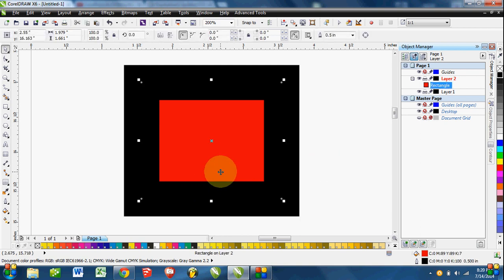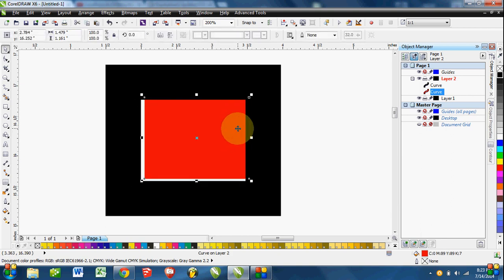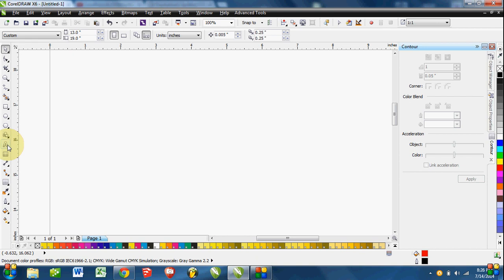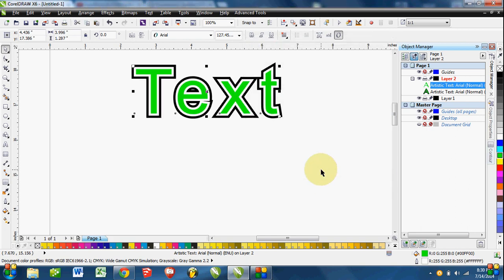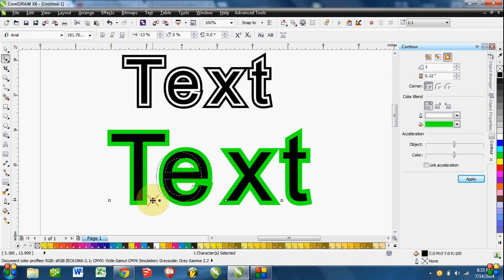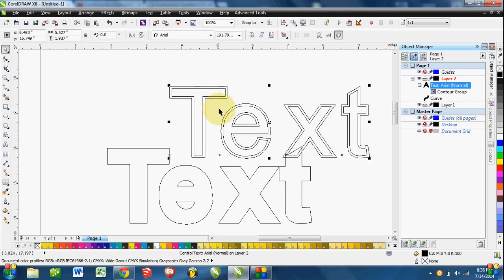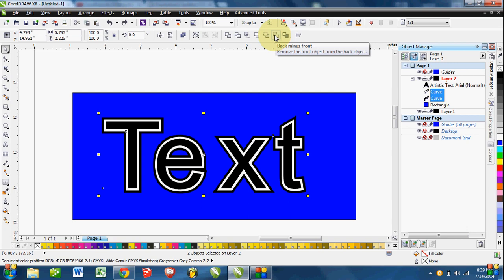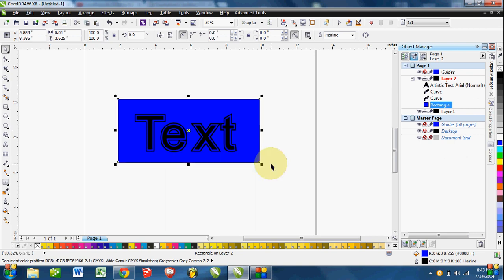CorelDraw X6 Vinyl Cutter Tips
In this video, i go over how I do things when I want to send files to a vinyl cutter from CorelDraw X6.

CorelDRAW Graphics Suite 2018
Mouse that i use